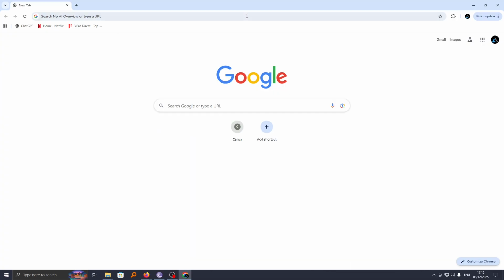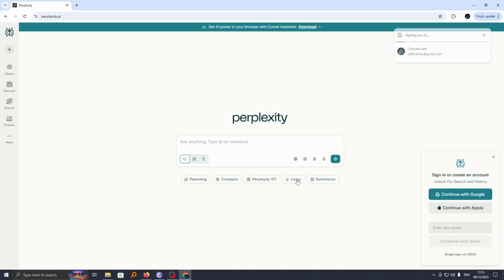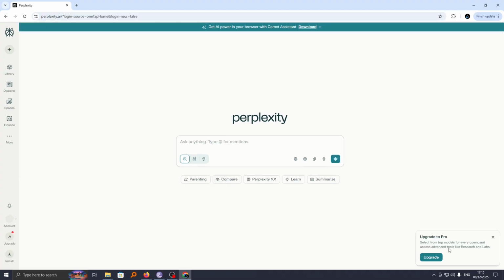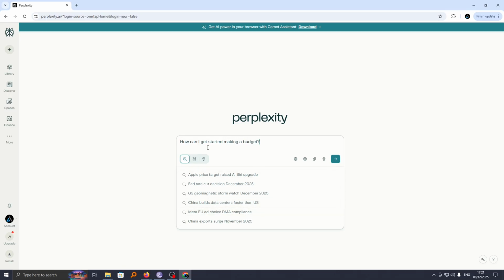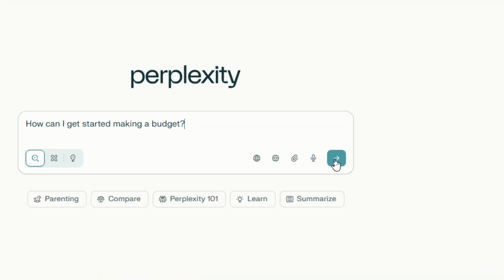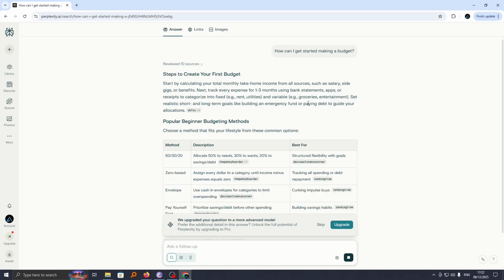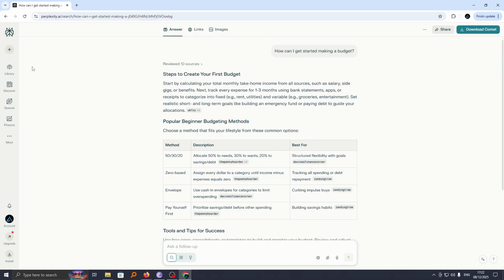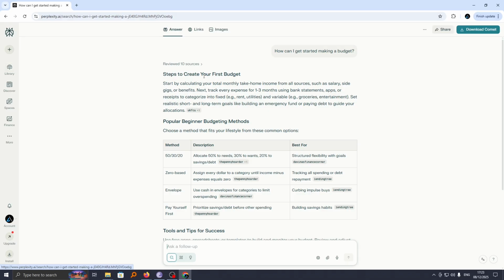How To Create Account On Perplexity AI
In this video, you’ll learn how to create an account on Perplexity AI step by step. We walk you through the sign-up process, available login options, and basic account setup so you can start using Perplexity for research, answers, and AI-powered search with ease.